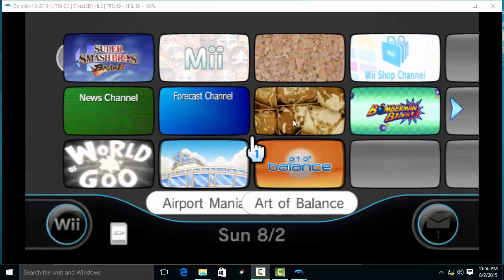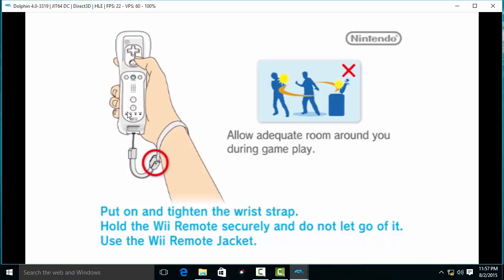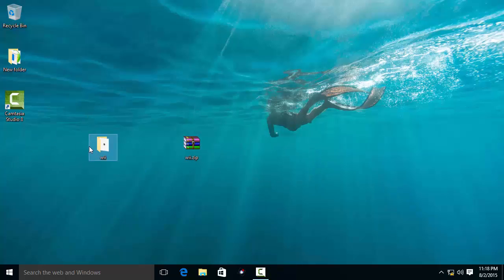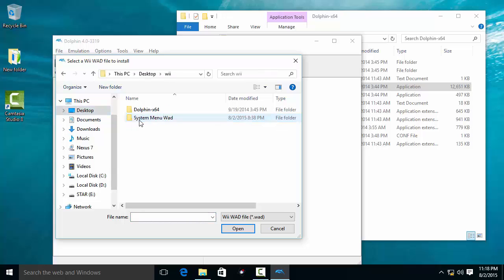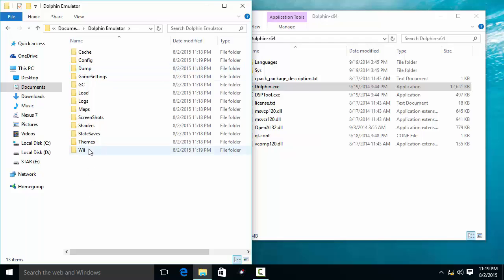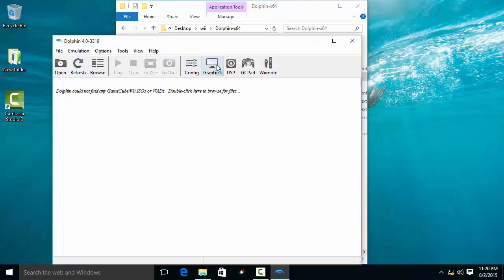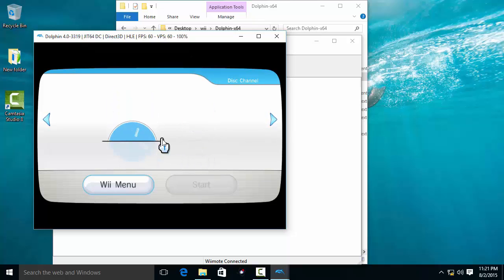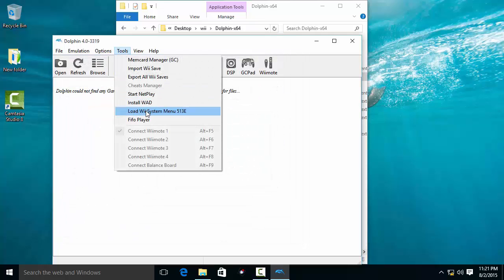How To make disc channel work on Dolphin Emulator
Requirements
1.64bit windows (you can try  on 32bit)

3.And Your  wii games